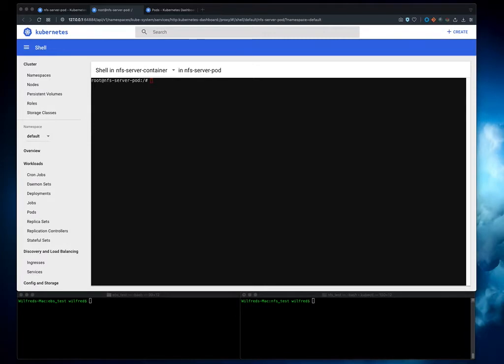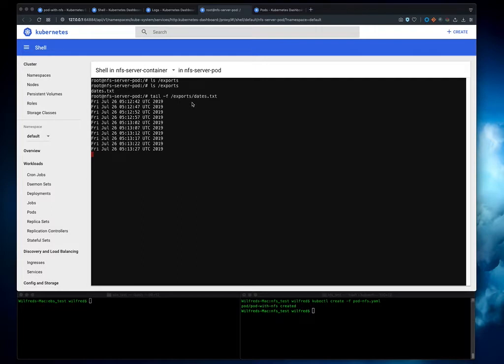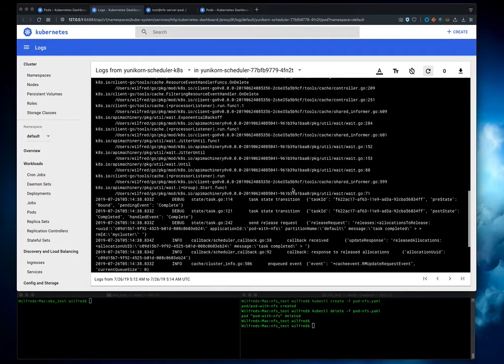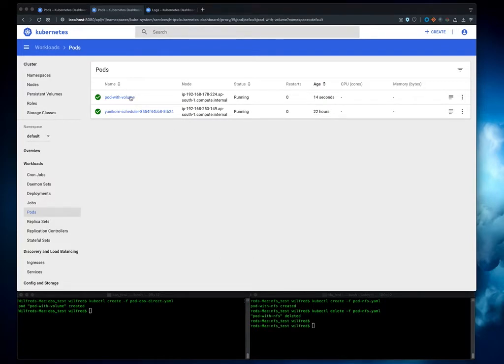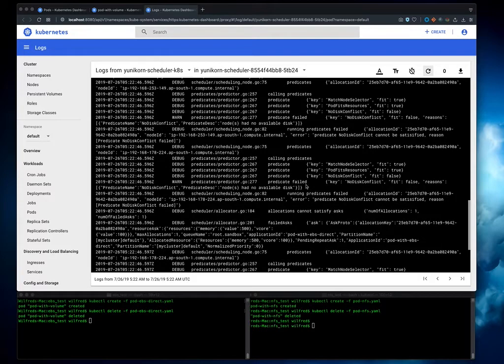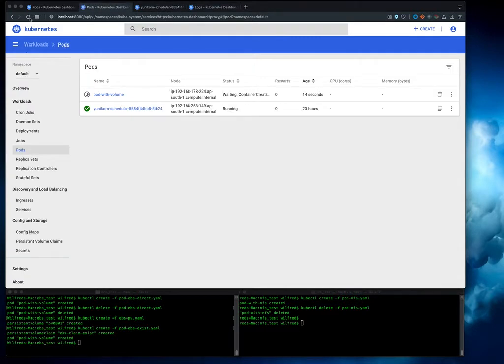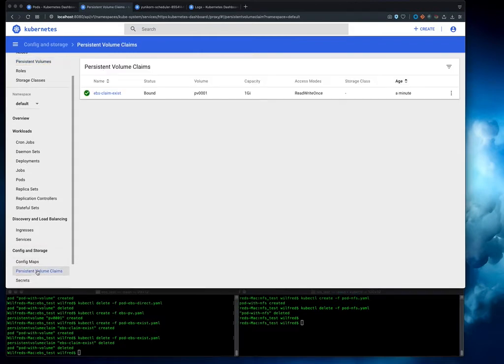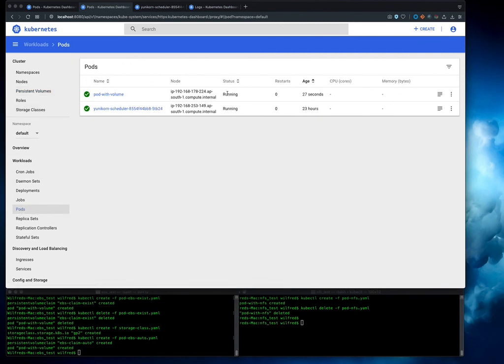Yunikorn scheduling and volumes on Kubernetes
This demo demonstrates YuniKorn and scheduling with Kubernetes volumes for pods.